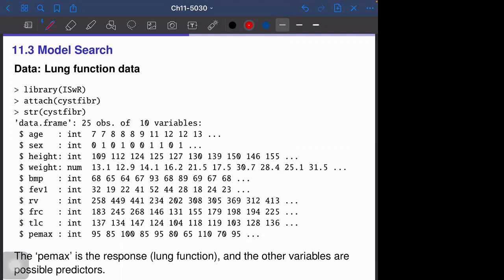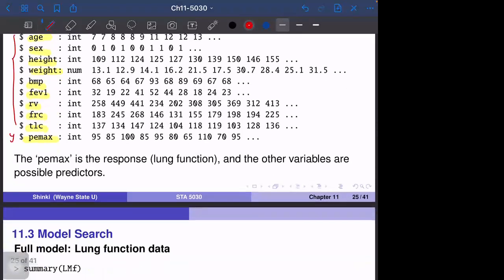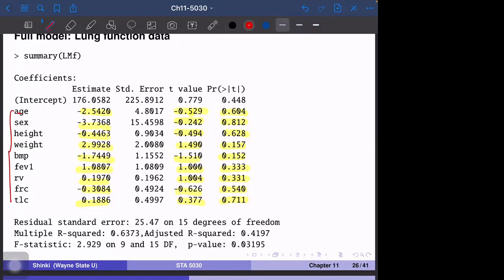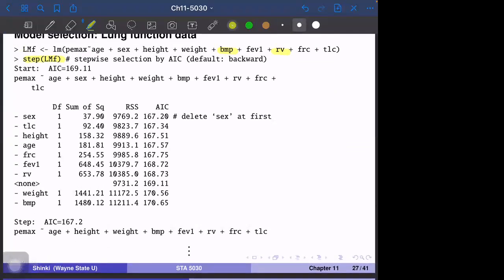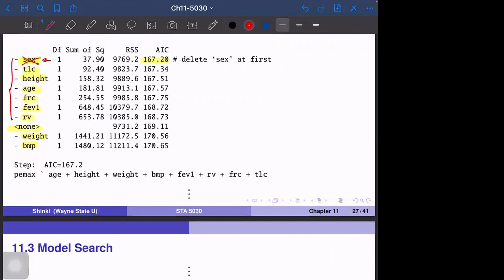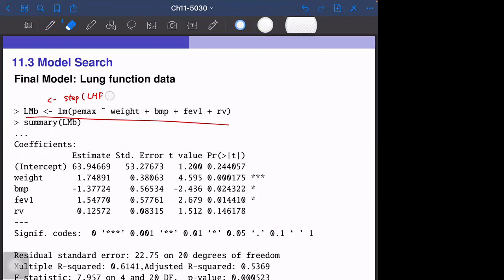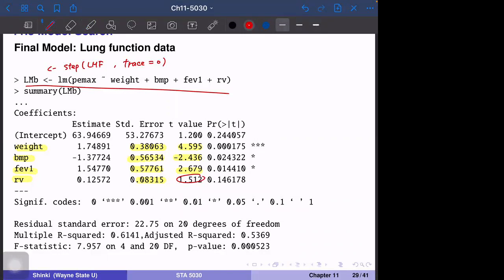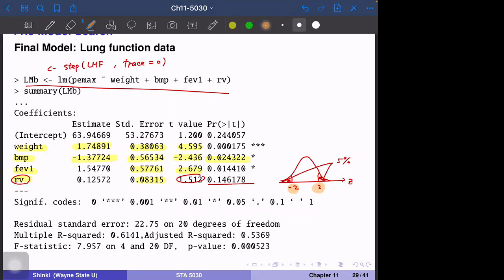5030-21F-11-18-2 Model Search - An example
11.3 Model Search - An example